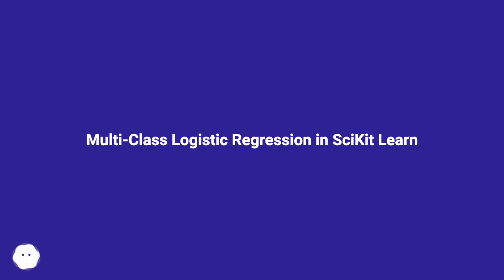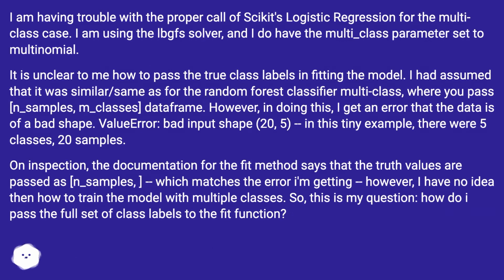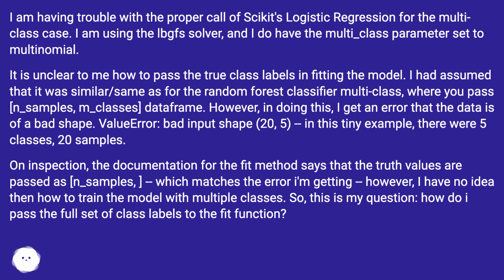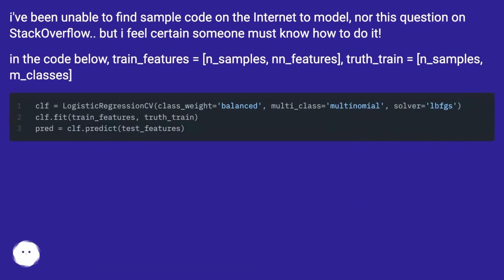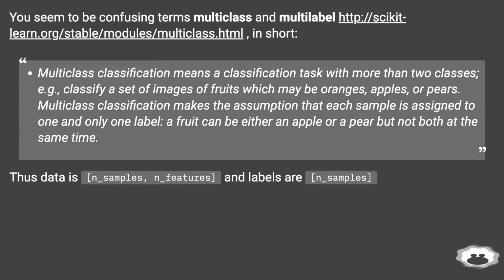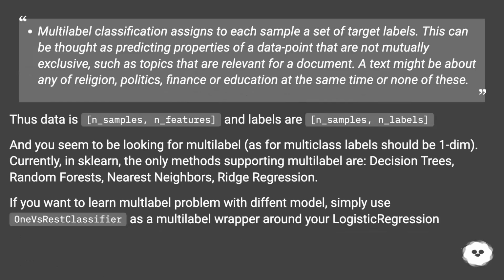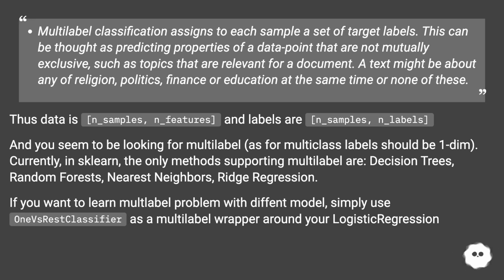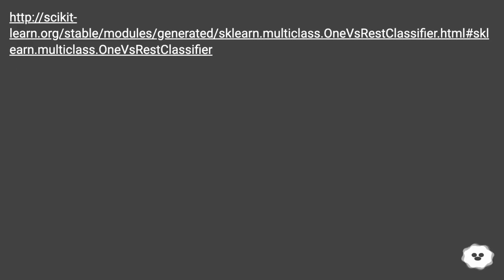Multi-Class Logistic Regression in SciKit Learn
Chapters
00:00 Multi-Class Logistic Regression In Scikit Learn
01:26 Accepted Answer Score 19
02:46 Thank you